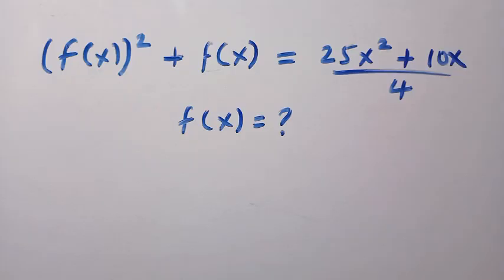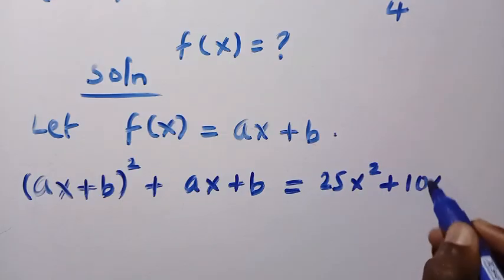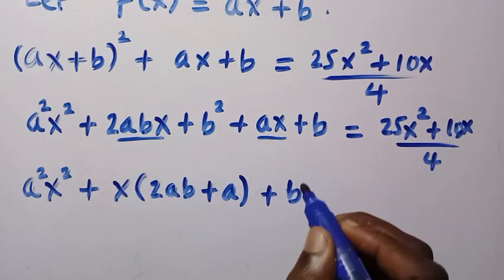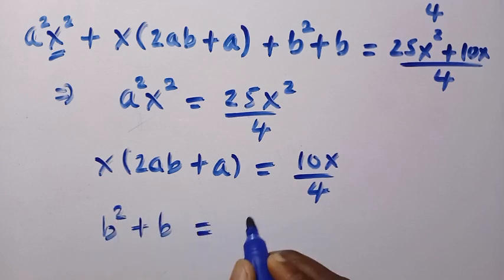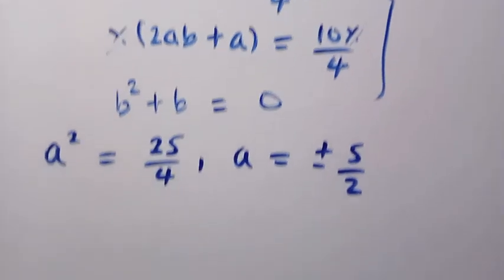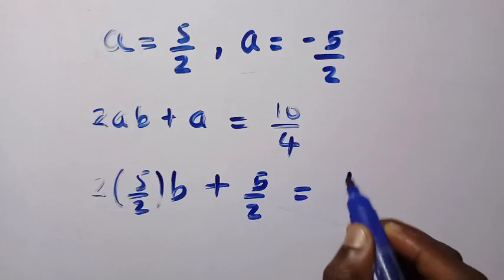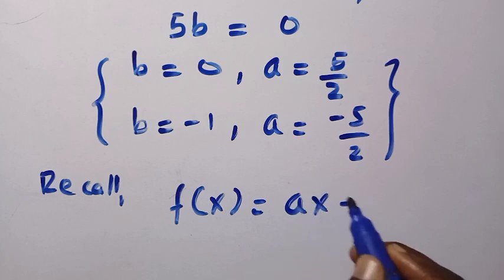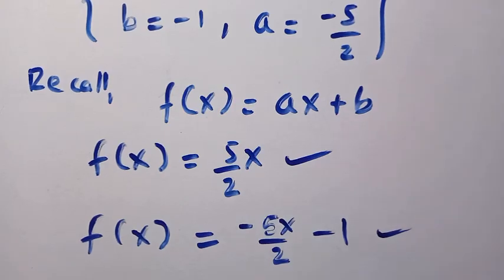Method 1| Functional Equation | f(x)=?